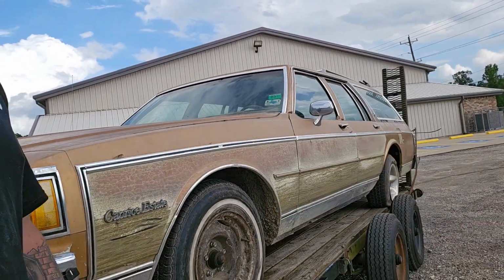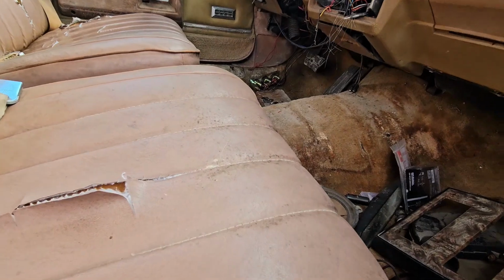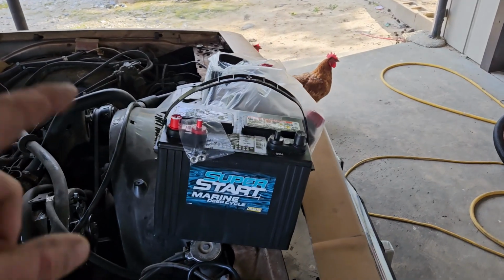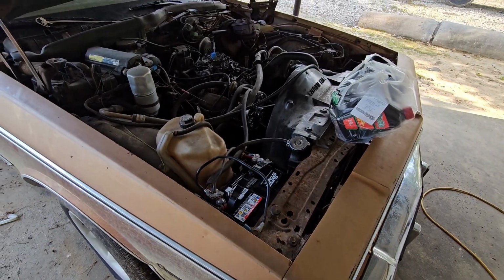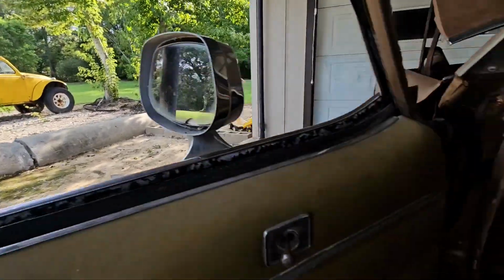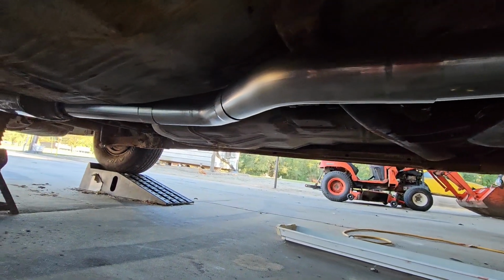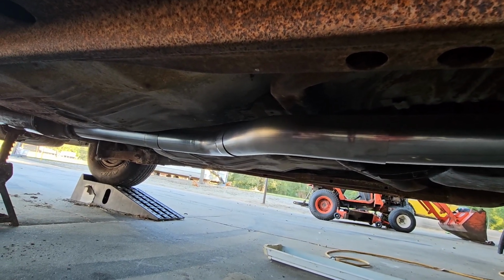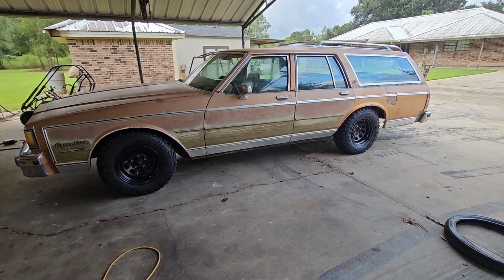box chevy caprice wagon new channel project car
I got another caprice wagon and I'm stoked! In this episode I build exhaust and install wheels and tires and give a general walk around of the car